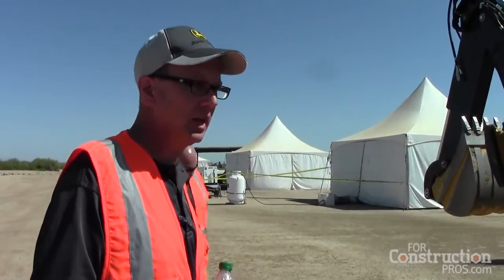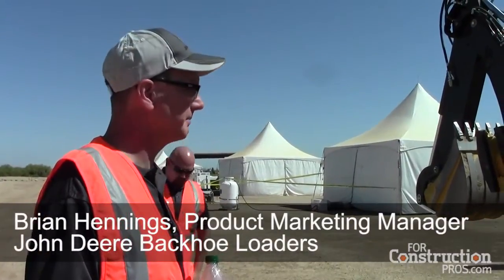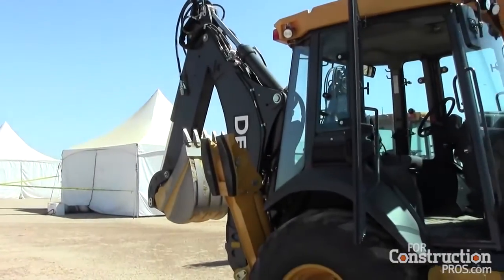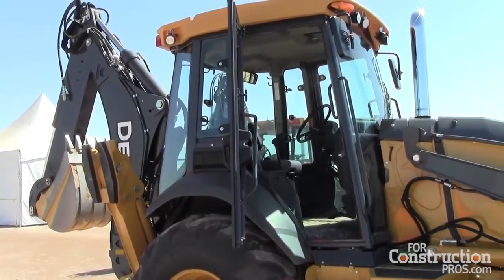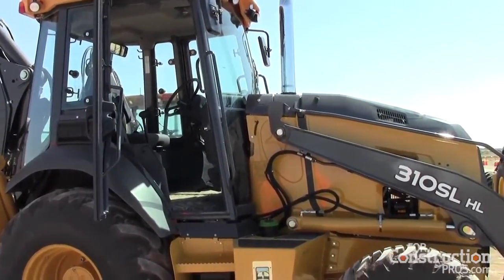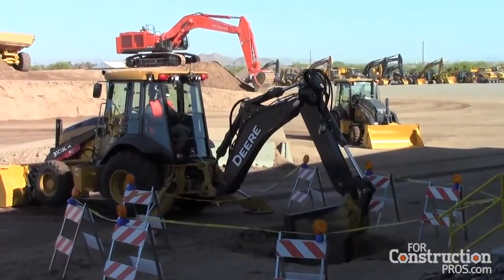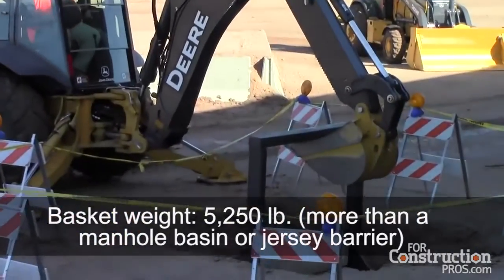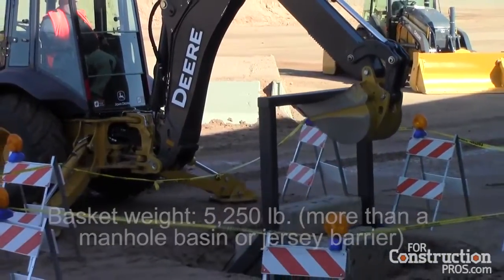New Deere 310SL HL Backhoe Lifts 40% More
Load-sensing hydraulics, improved structures, and larger backhoe cylinders give 14-ft. backhoe a big boost in heavy work.